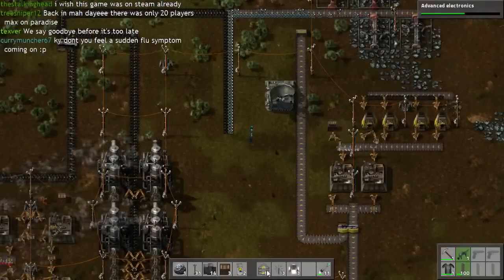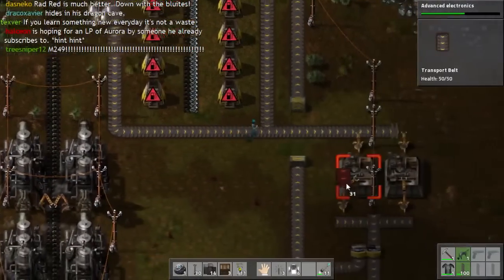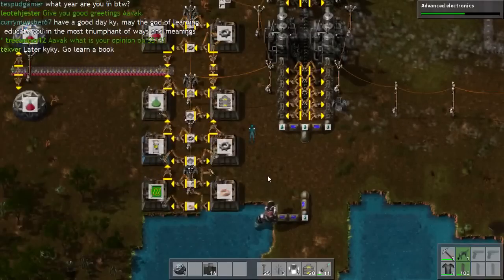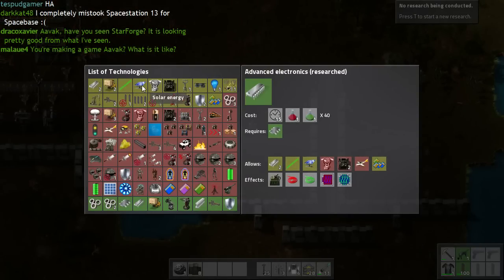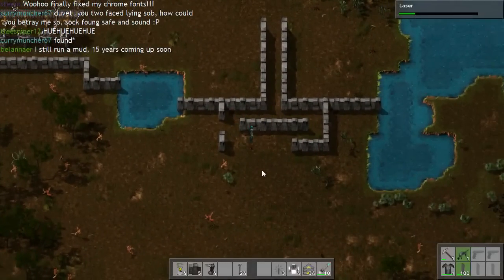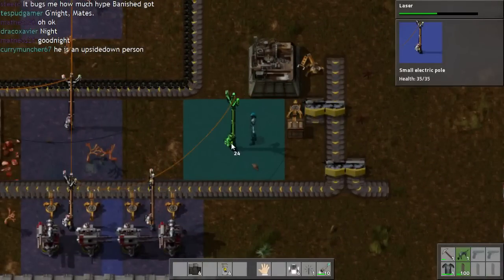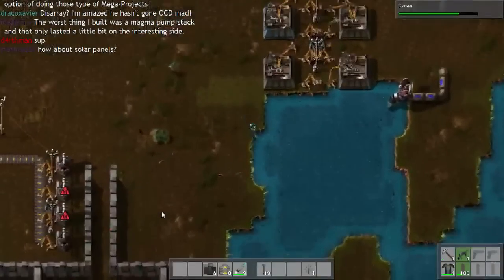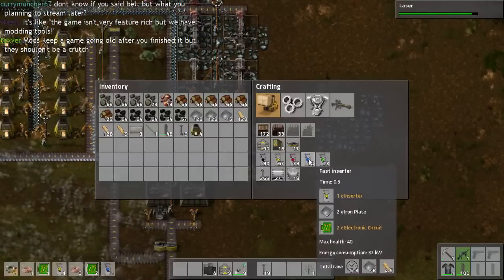STREAM Factorio - 2014.04.11/6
This is the recorded footage of a live stream held on the 11th of April, 2014. As such, there will be a minimum of editing involved, and you will be able to enjoy the same experience as if you were at the stream!

So pour some tea, sit back (or stand up, the choice is yours here, but the tea is mandatory!) and enjoy :D